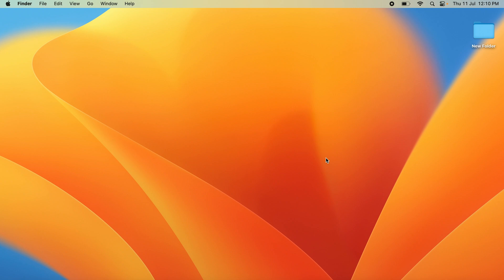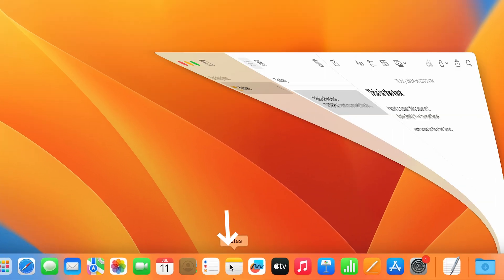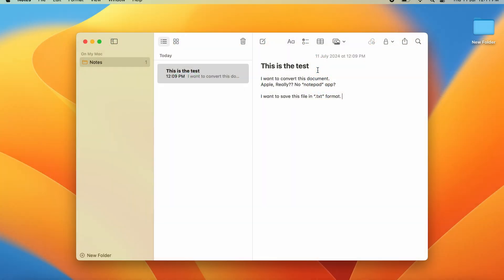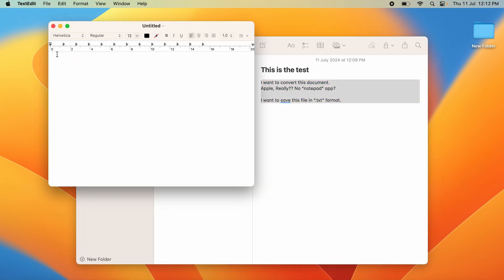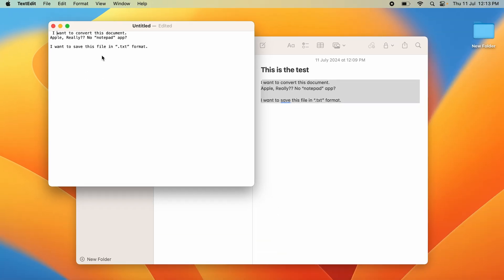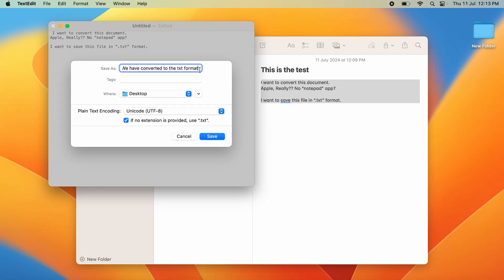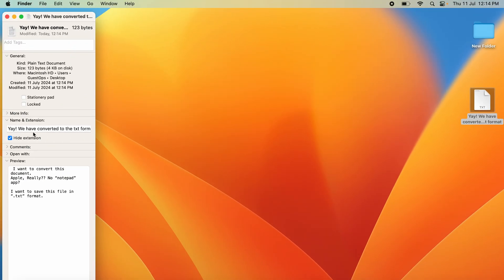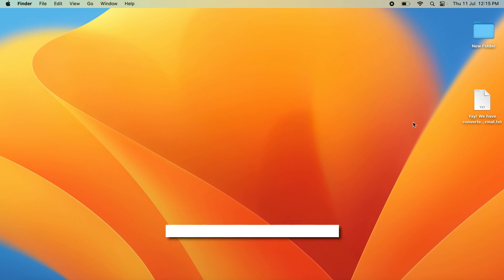Save Notes in .Txt Format in Mac - How to Convert Notes File to .Txt in Macbook Air, Pro, Mini, iMac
Opening your files can be a big source of trouble when you shift from a Windows PC to a Macbook. How can you open a notes files in your macbook as a .txt file? In this video., I9 have explained and demonstrated the entire step-by-step guide on how to convert your notes file to a .txt format compatible with MacOS. Watch this video and put your queries in the comment box.